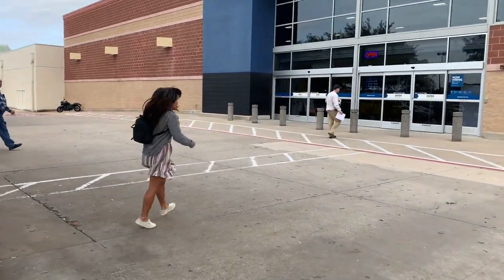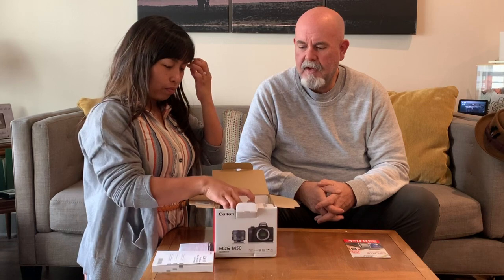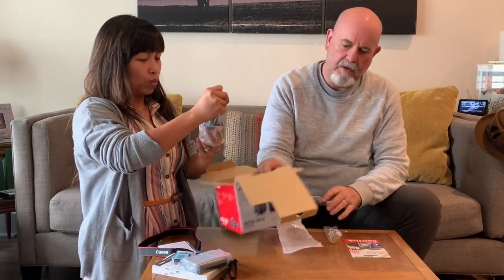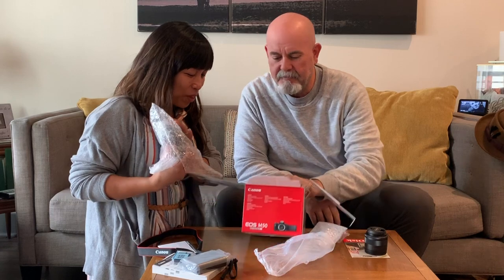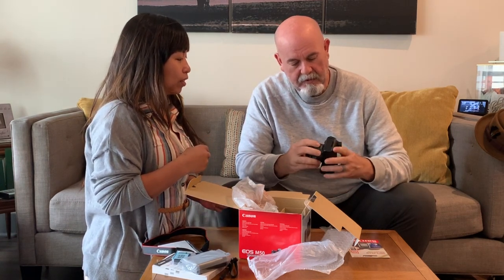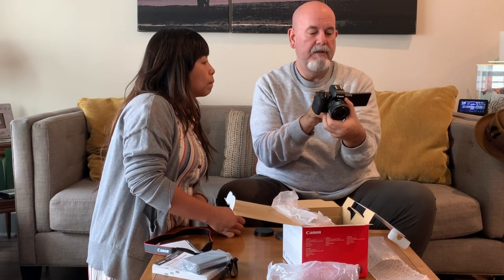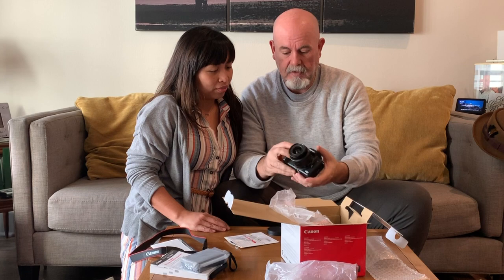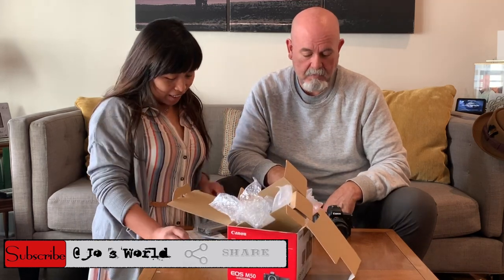Canon EOS M50 UNBOXING AND DEMO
After a lot of research, price comparison￼and available features ￼I decided to go with the Canon EOS M50￼. In the video above you will see the end boxing of my new camera. I’ve also added some demos filming indoors, outdoors and in low light. The camera performed amazingly. I’m excited to record my first cooking video with my new camera.￼ don’t forget to subscribe to my channel, hit the lake and smash that bell so you’re notified when I post a new video. ￼

If you are interested in getting the same camera I'm showing you here,

canon m50
unboxing canon eos m50
demo
eos
vloggers
canon unboxing
filipina in texas